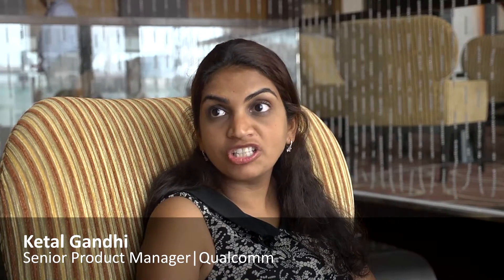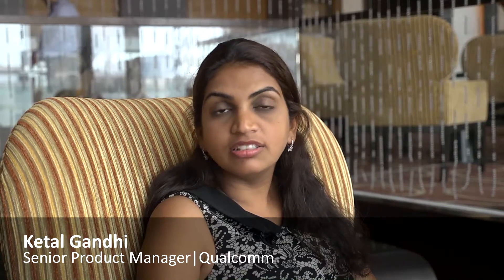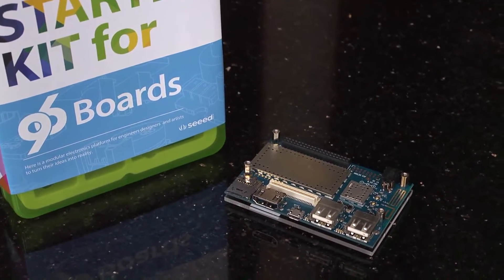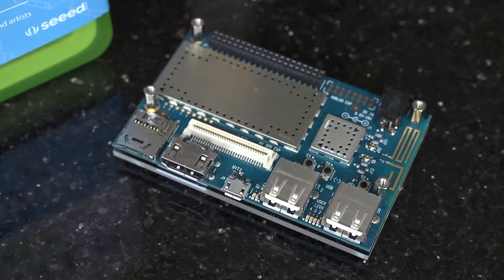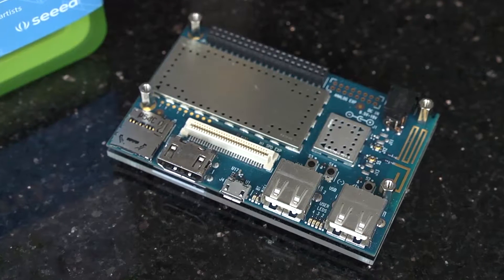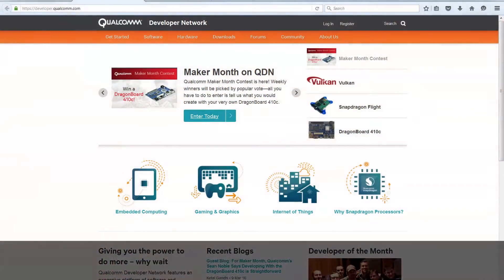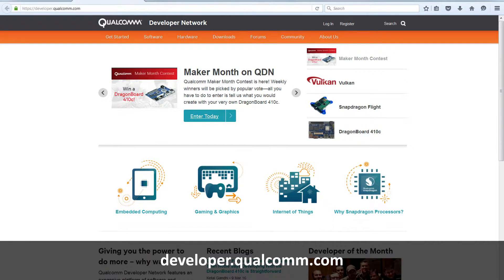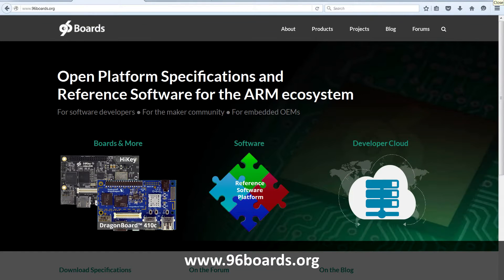Qualcomm Maker Month Contest